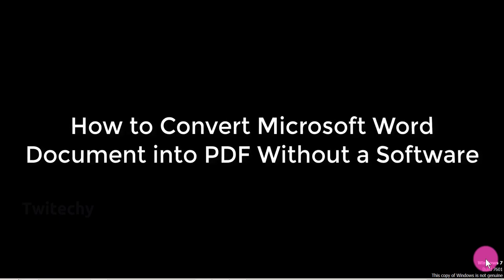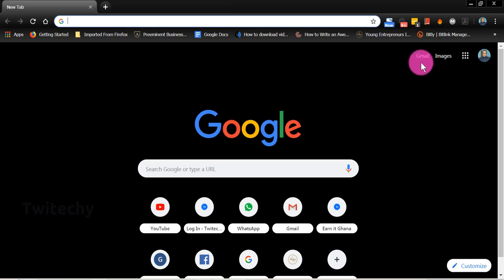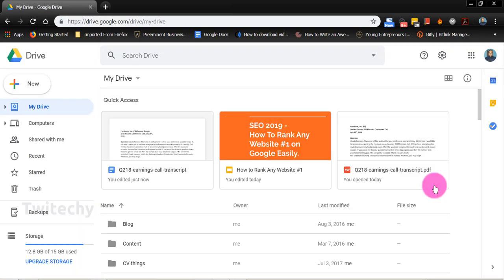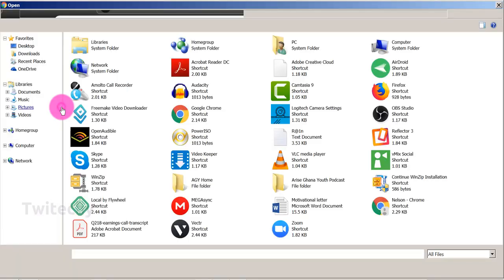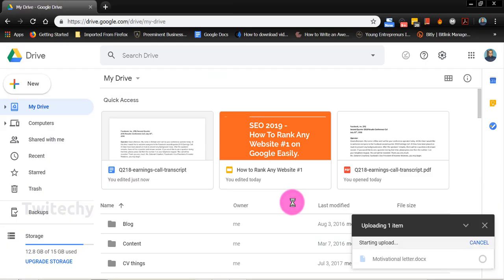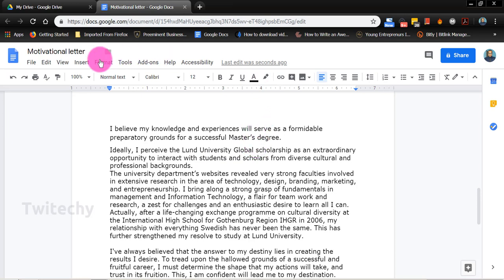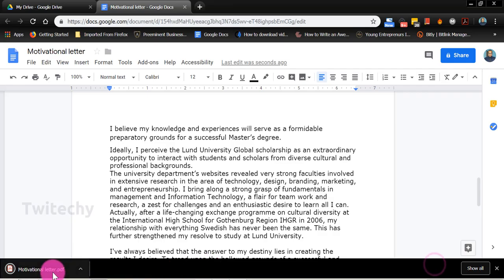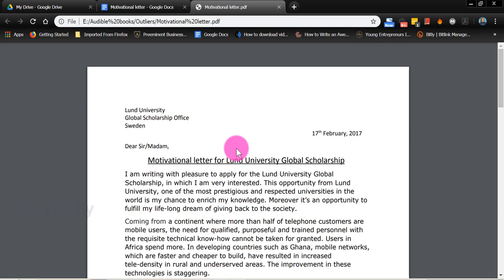Word to PDF How to convert: Word into PDF Converter (No Software Needed)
Do you know how to Convert PDF into Microsoft Word Document for FREE without any software: This is a tutorial will show you a quick and simple way to convert your PDF documents to MS Word Document for free.